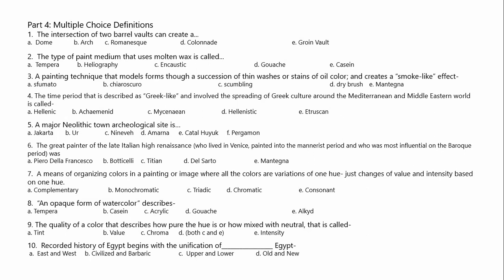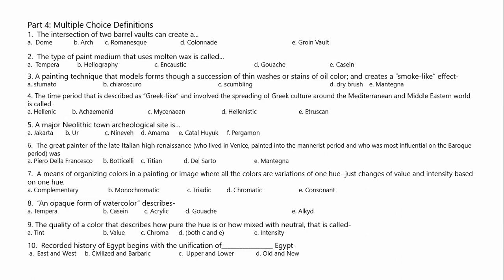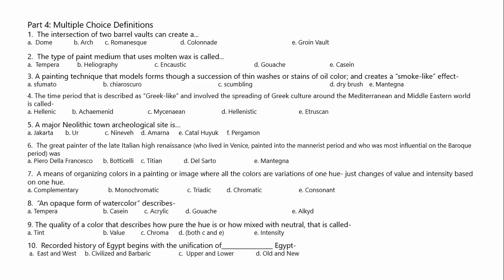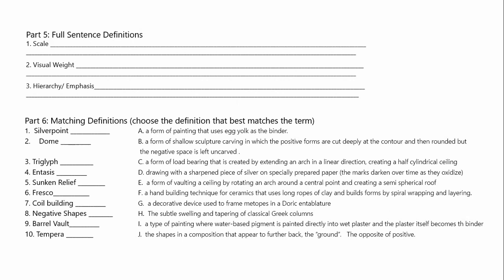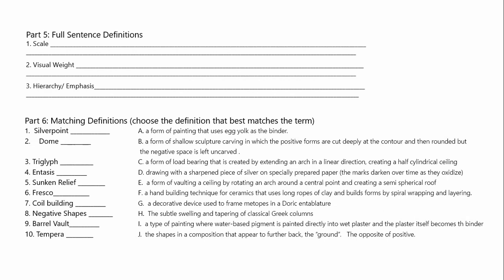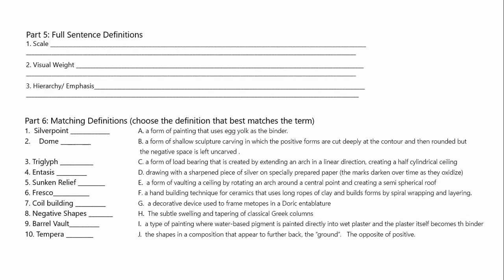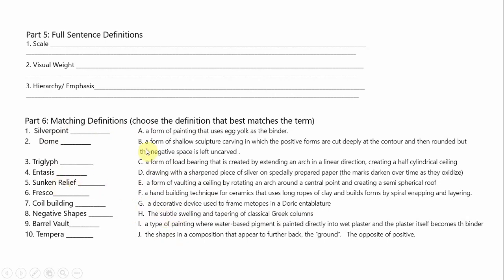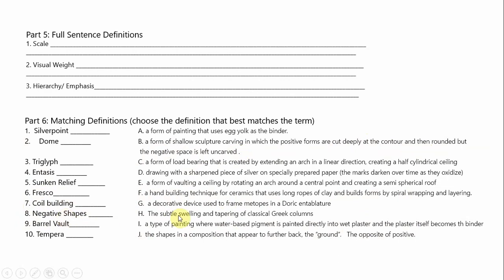Midterm Review 4, the short answer questions, FL21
In which I cover the fill-in-the-blanks, the multiple choice, the full sentence definition, and the matching definition questions.